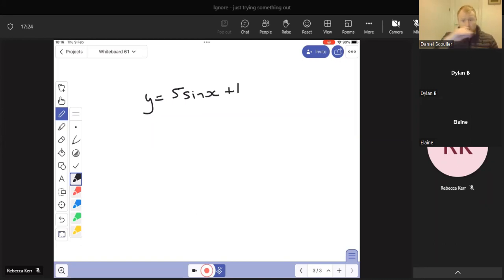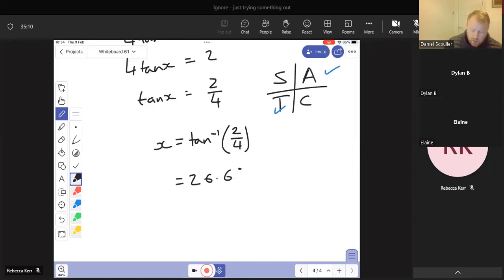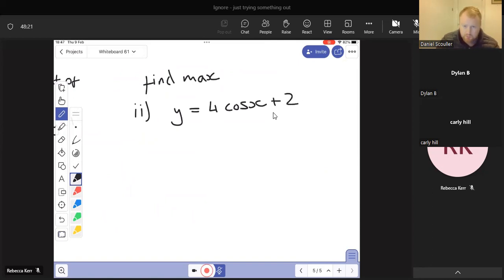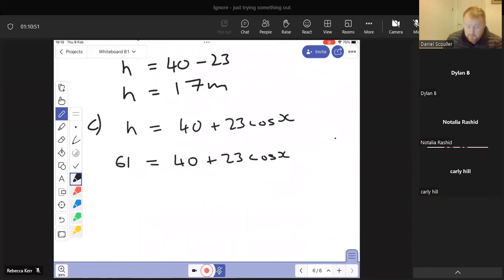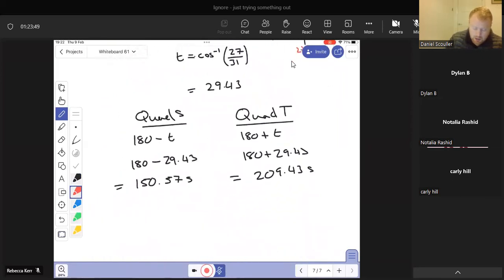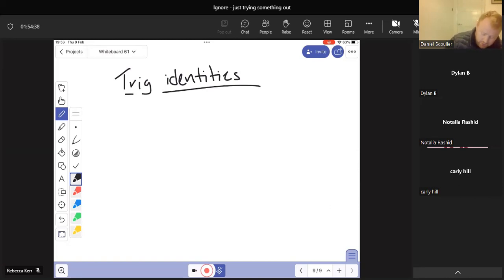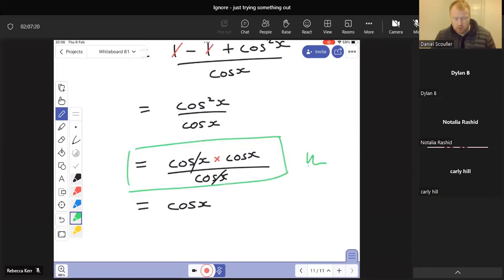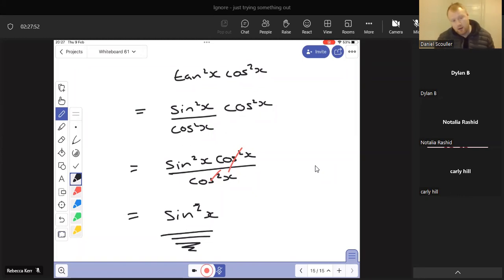09.02 Trig equations